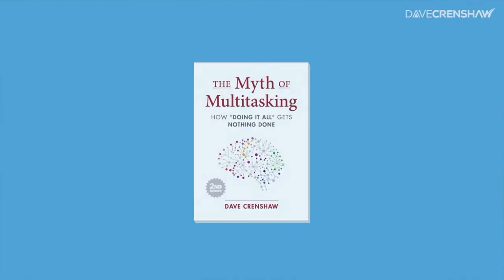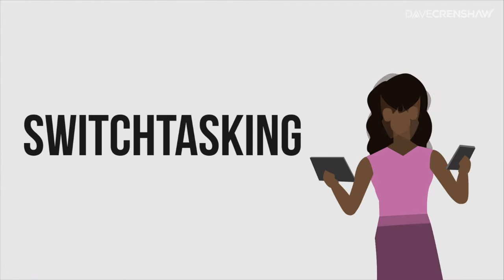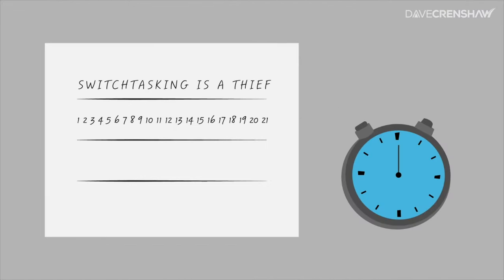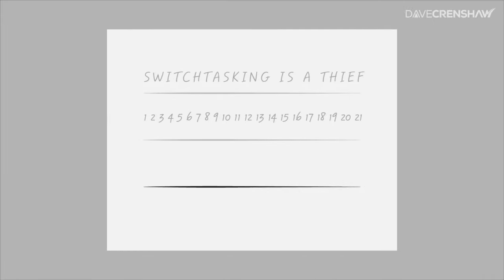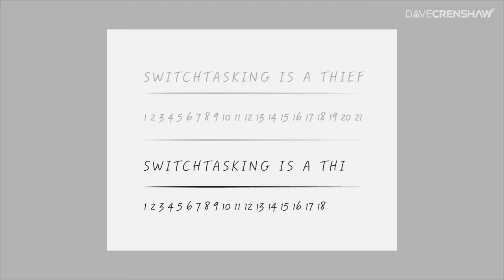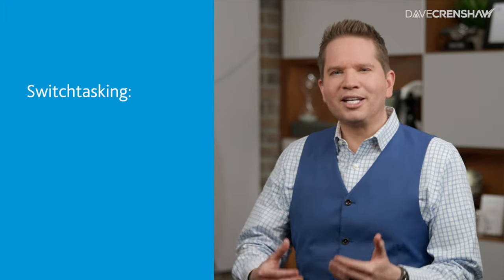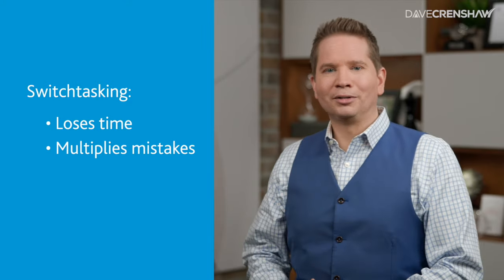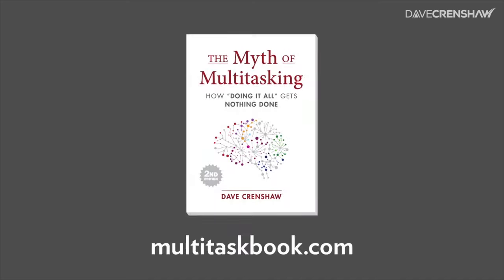Try the Myth of Multitasking Exercise! | Updated Version of Multitask Test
Think you're a good multitasker?

Test your skills with this simple exercise. Then post your results below!

The truth is, when you think you're multitasking, most of the time you're really SWITCHtasking. And when you switchtask:

▪️ Everything takes more time
▪️ You make more mistakes
▪️ You stress yourself out (and everyone around you!)

This video is an updated version of my popular "multitasking exercise," adapted from my book, The Myth of Multitasking.

The updated and improved second edition is now LIVE on Amazon! 🎉

Quick link to the book: MultitaskBook.com

DAVE'S full TIME MANAGEMENT COURSE is exclusively on LinkedIn Learning.